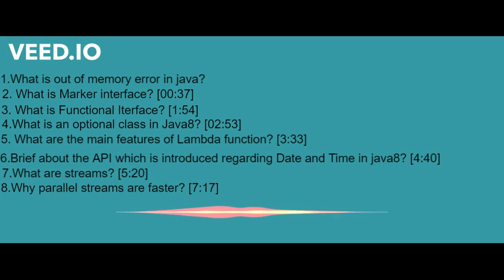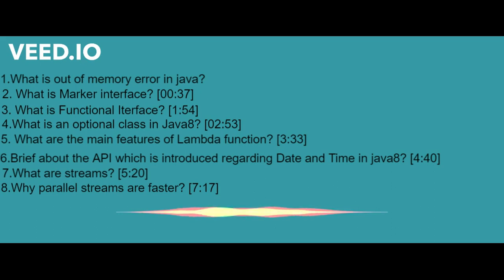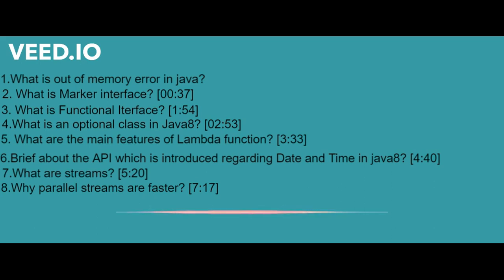Java interview live-05|freshers, experienced, scenario based, realtime, mock, telephonic, spring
Java8 interview Questions